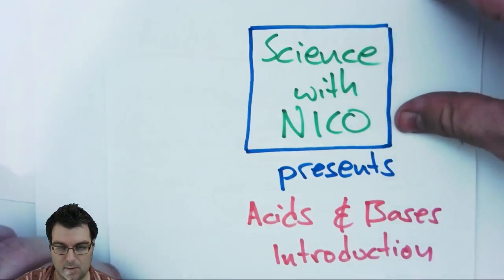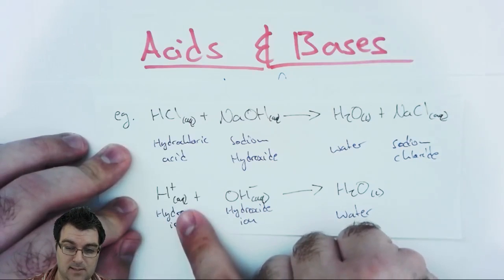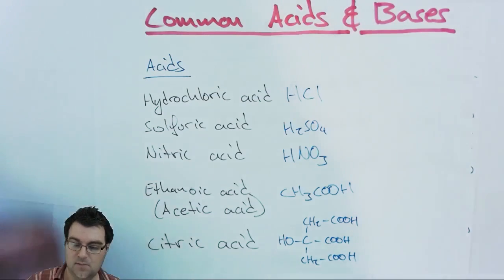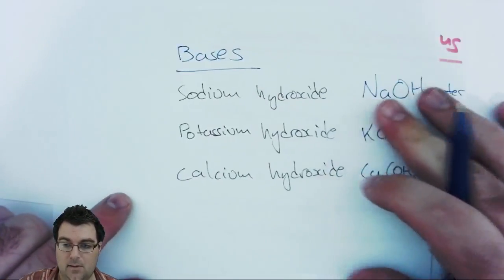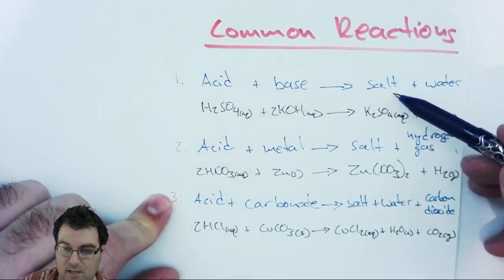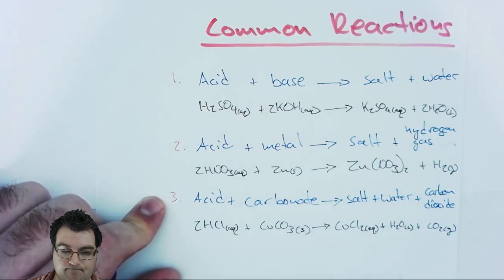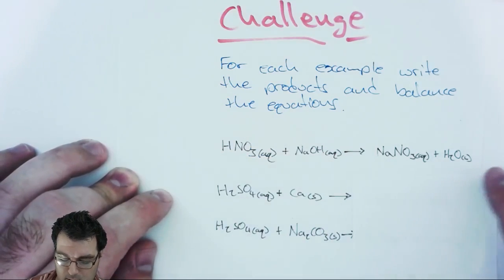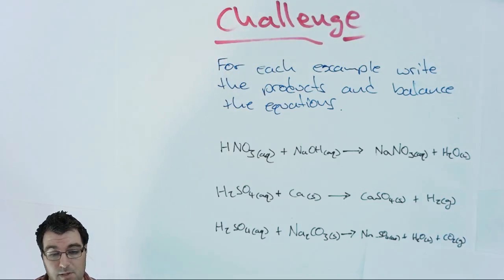Science with Nico - Acids and Bases Introduction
In this video I talk for 11 minutes to introduce acids and bases.

Originally uploaded January 30, 2017.